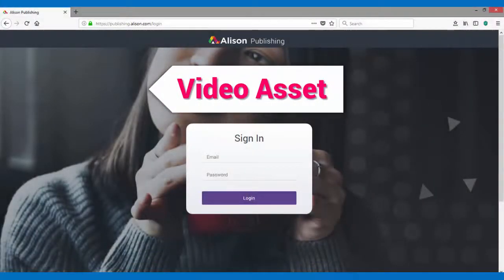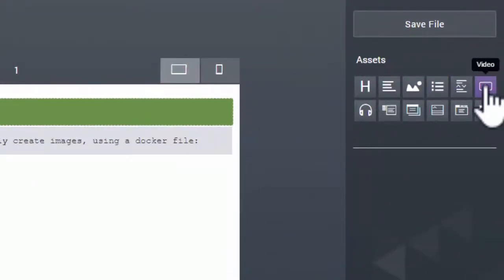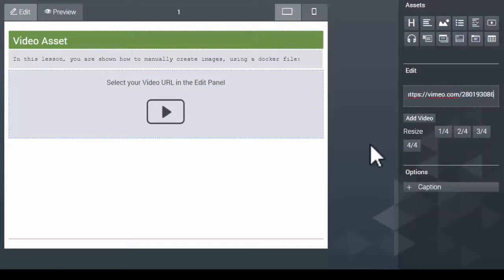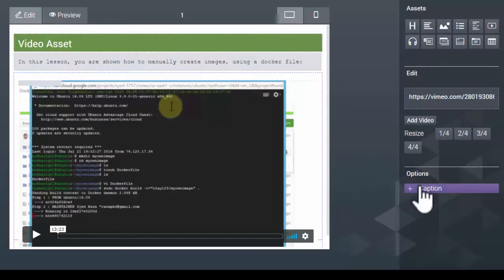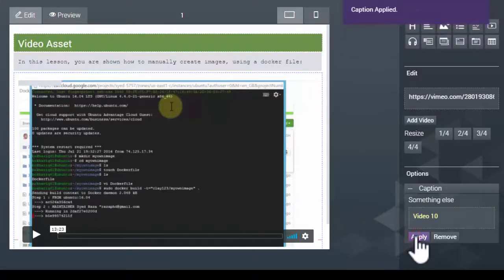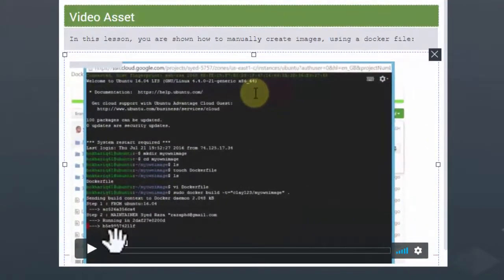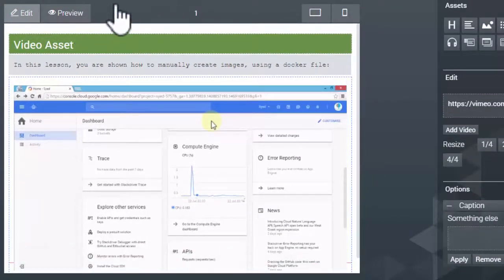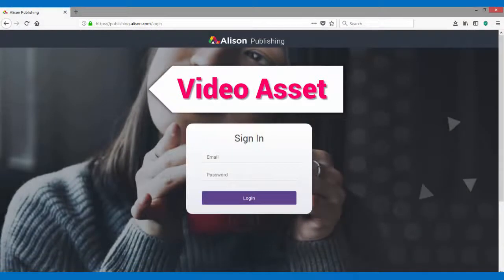Alison Publisher Training: How to Add Videos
A step-by-step guide on how to add videos to your online course, including which formats are best, ideal durations, and the importance of audio and visual quality.